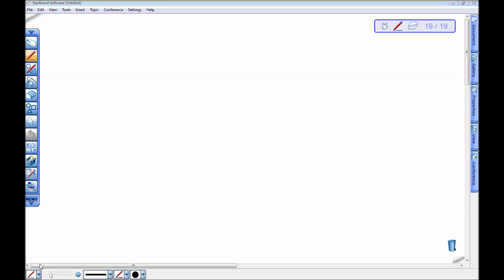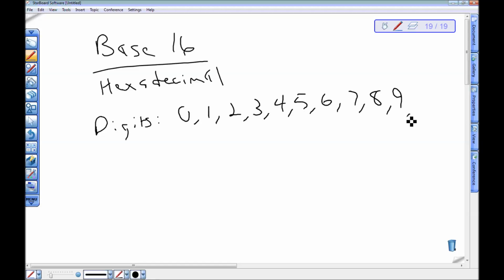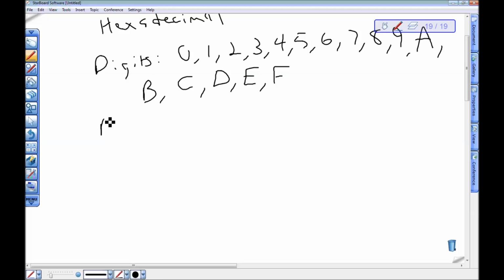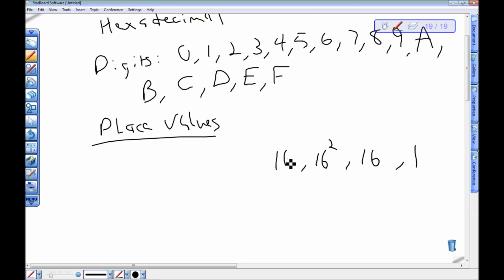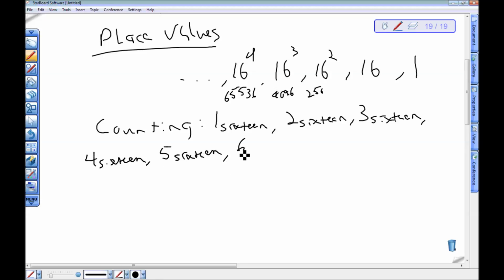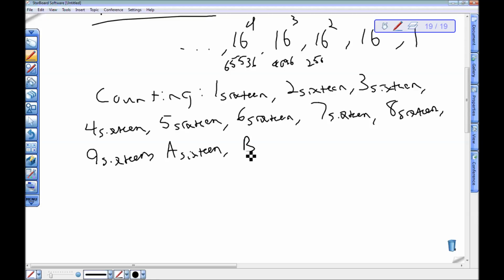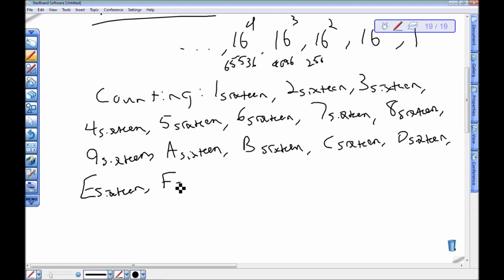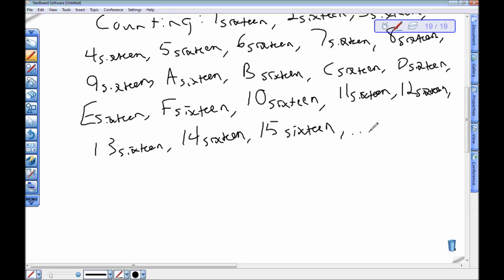Base Sixteen (Hexadecimal) Basics